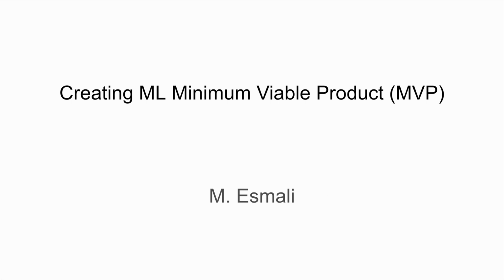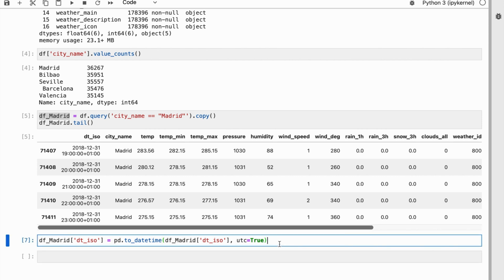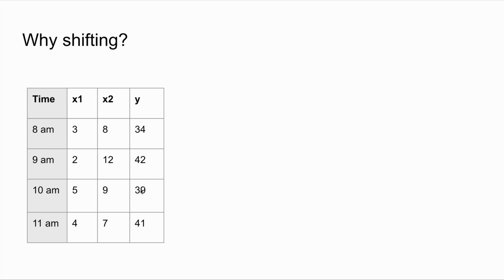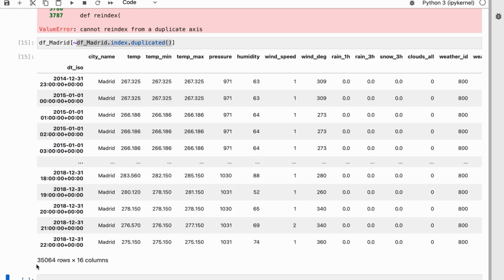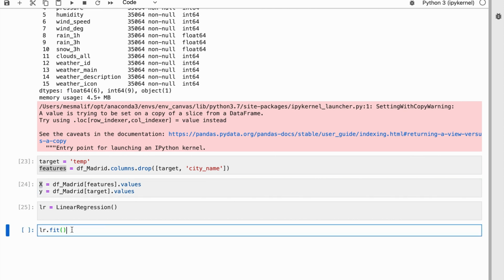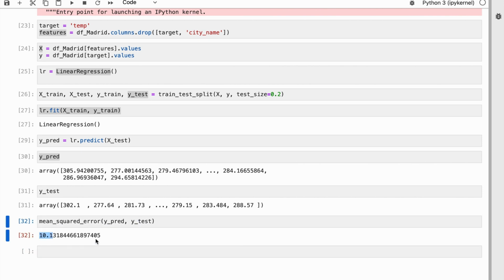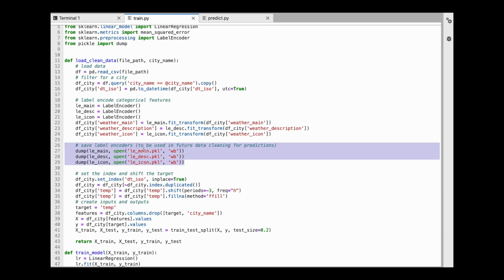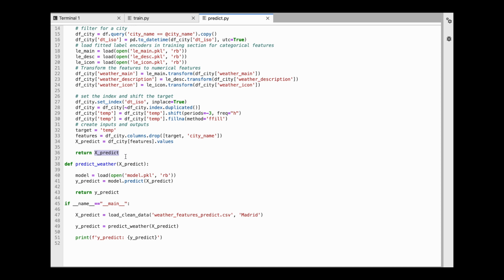How to create minimum viable product for machine learning projects - Weather prediction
Creating MVP for ML projects is an interesting topic because of quick feedback it provides for engaged partners (managers, clients, etc.) and can catch problems early in the process of product development. These feedbacks can also be used in improving next versions of product. In this video, I will show how a sample project can be analysed and then converted to a MVPs. I have kept it simple to focus on the main idea of starting with Jupyter notebook (data science side) and convert it to python (engineering side). There are many steps that can be added to this project and I will list some of the in the Jupyter notebook for you reference but if you think there is an important missing step in the process, please comment in the section below.

🕒 VIDEO SECTIONS 🕒
0:00 - Intro
0:19 - Problem Definition
2:14 - Importing Data
4:46 - Changing data types - to_datetime
5:48 - Changing data types - LabelEncoder
8:28 - Reindexing - set_index
9:47 - Converting time series to conventional ML problem by shifting dataframe
18:55 - Model training
23:28 - Model evaluation
28:00 - Creating python files for MVP
29:32 - train.py
36:51 - predict.py